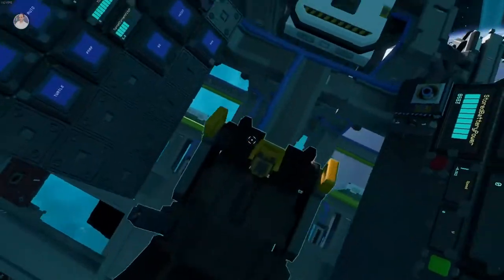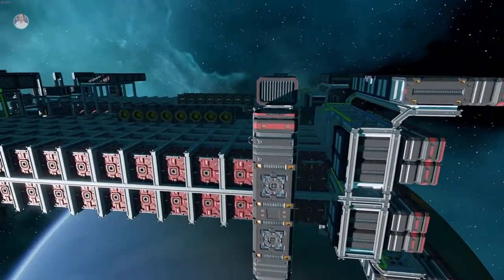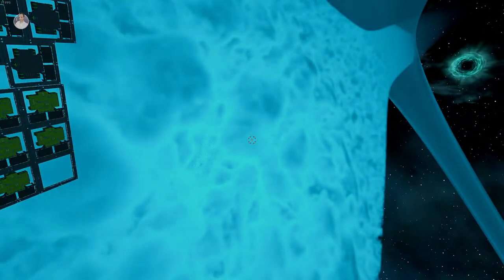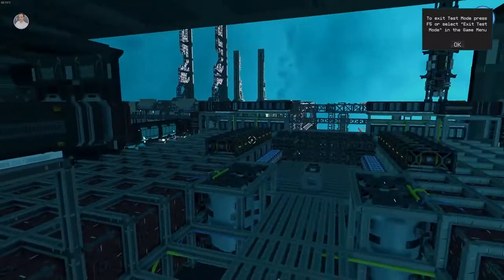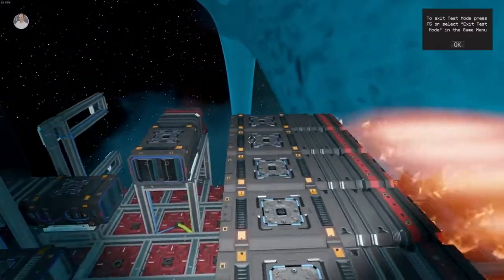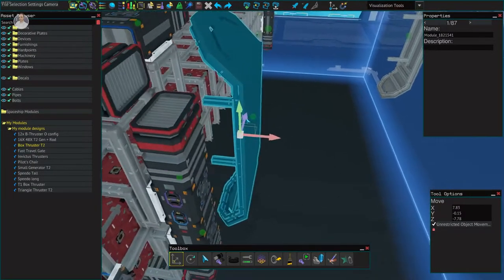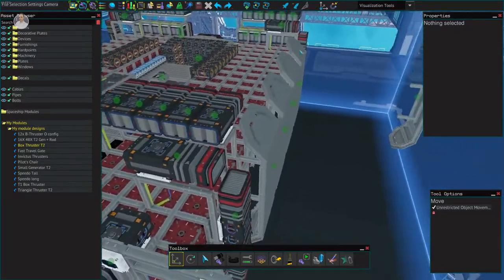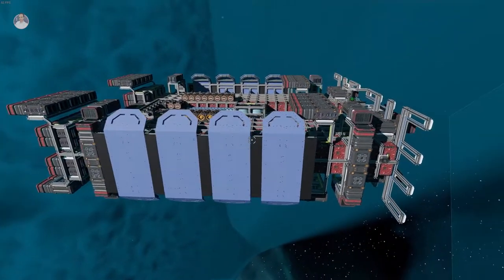MINING BARGE UPGRADES (Early Access) Starbase S2P23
Today on Starbase, we are back at the SSC upgrading the mining ship!

MINING BARGE UPGRADES (Early Access) Starbase

Welcome to Starbase. A open world game set in space where you can construct ships and do various activities such as mining or space battle (and more!). Starbase is out of closed alpha but still under development. The developers of Starbase are Frozenbyte.

- ♪ in-game song♪ -

- ♪ Outro ♪ -